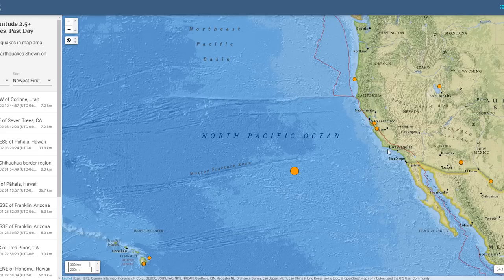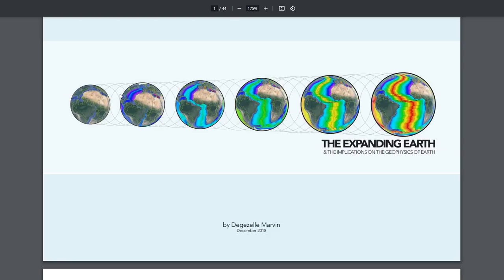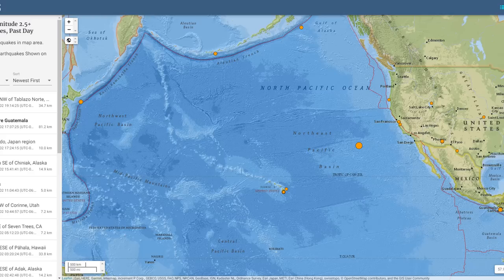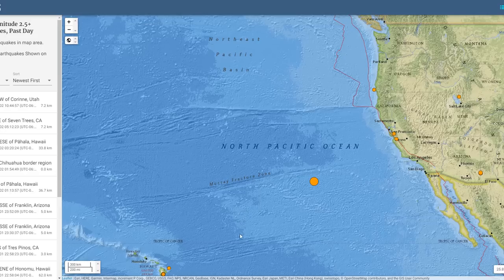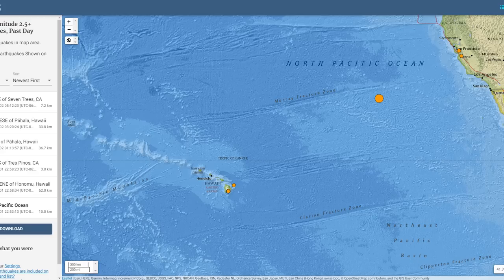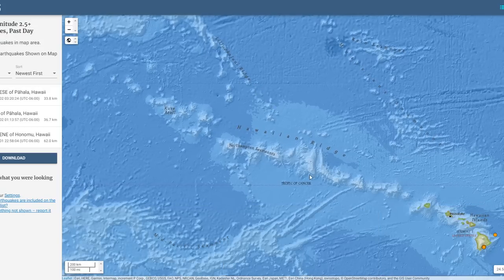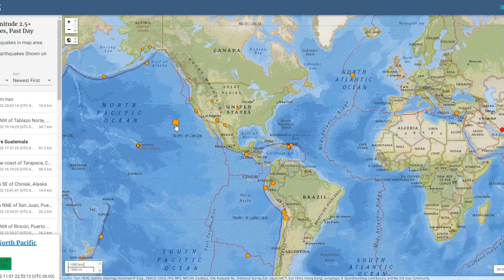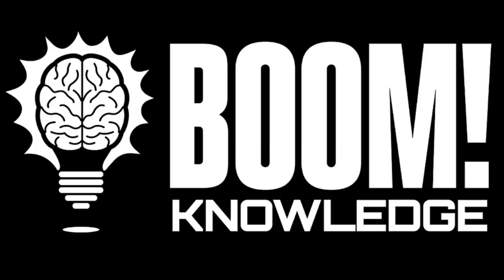6.0 Magnitude Quake On the Murray Fracture Zone - Implications For Expanding Earth Theory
Seismic Activity near the Eastern End of the Murray Fracture Zone
Geologic structure between the Murray fracture zone and the Transverse Ranges

Bitcoin: 17NV3vtcQhRnsRnjckCcYkKVEUcnirKQ62

Bitcoin: 17NV3vtcQhRnsRnjckCcYkKVEUcnirKQ62